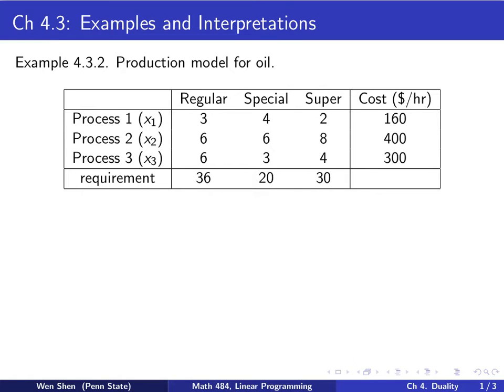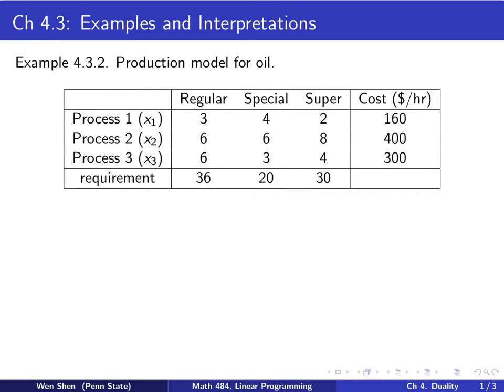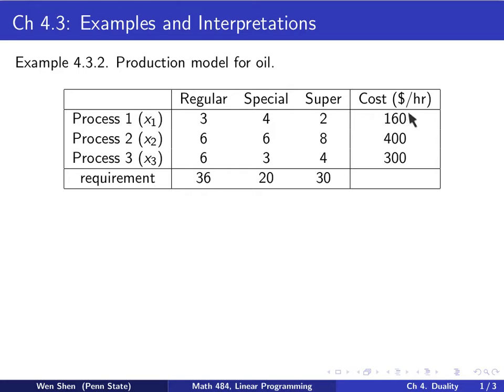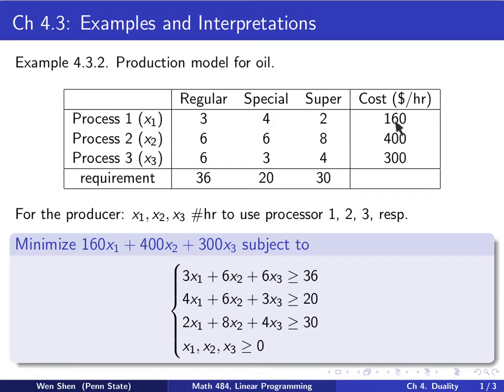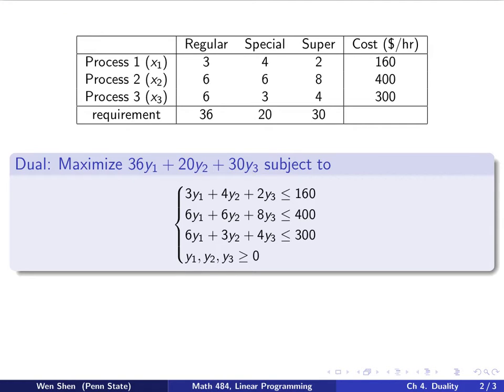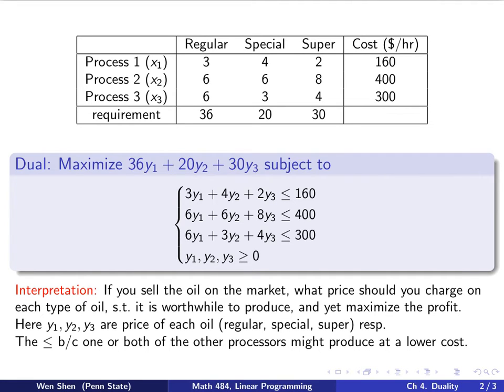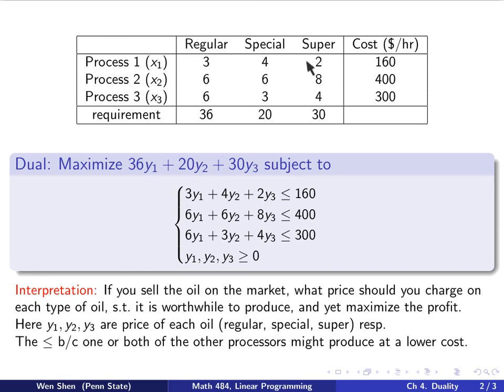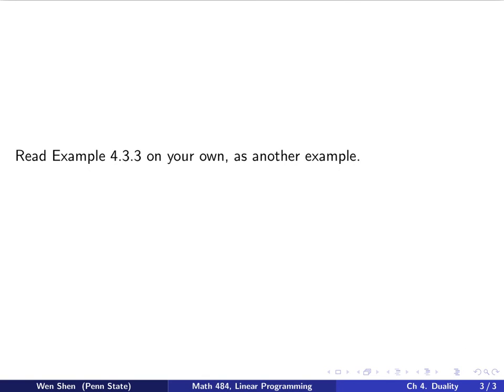V4-06. Linear Programming. Examples and interpretations of duality.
Math 484: Linear Programming. Examples and interpretations of duality.